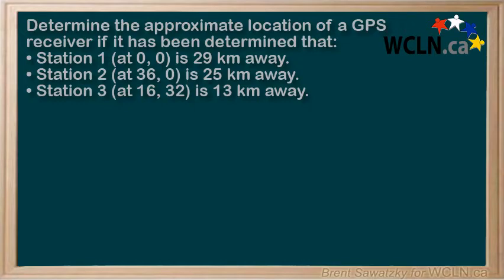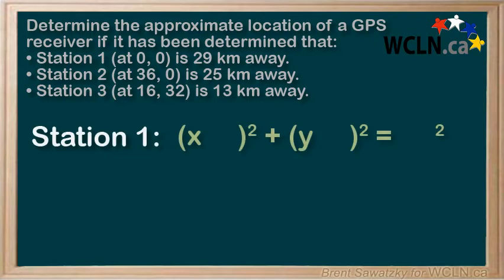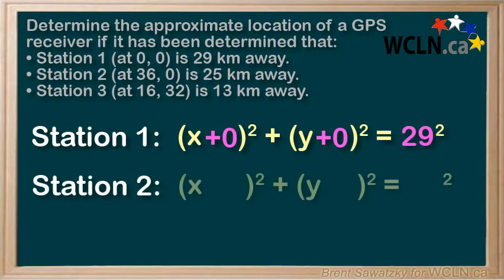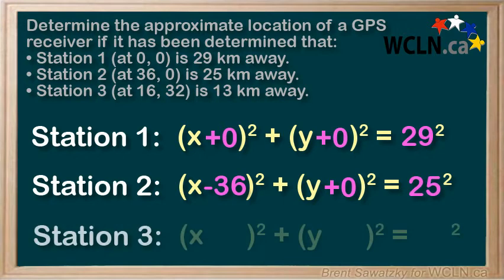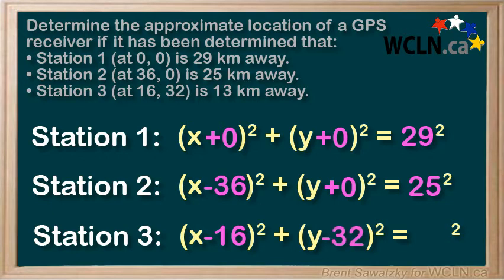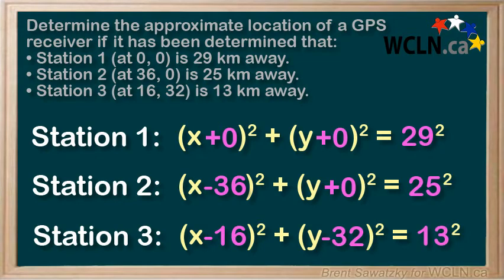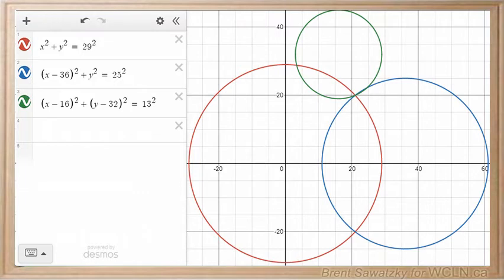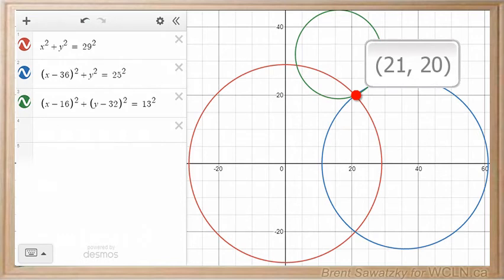WCLN - Math - Conic Apps - Practice 3 - EX1